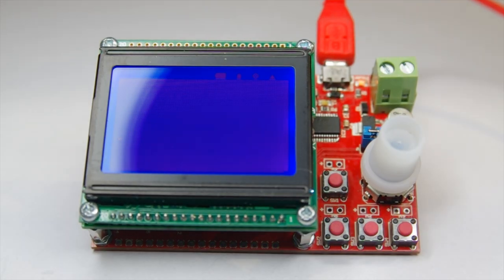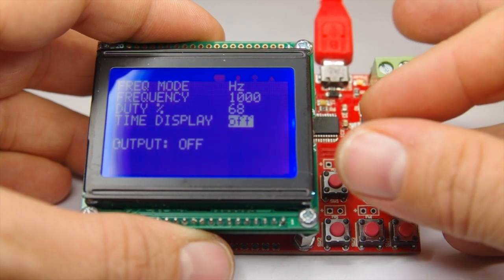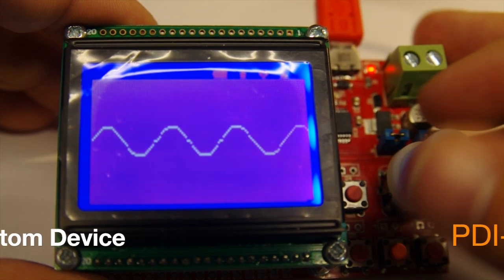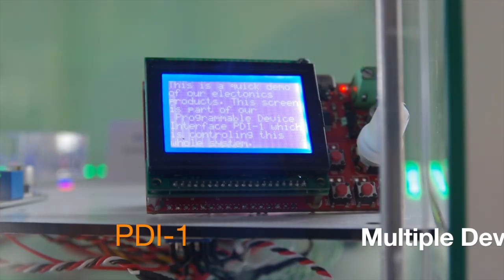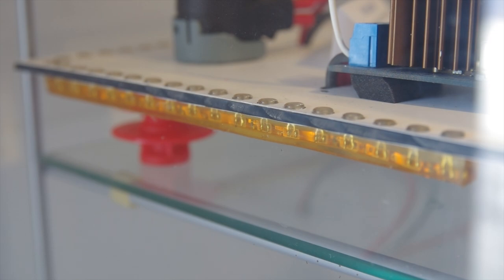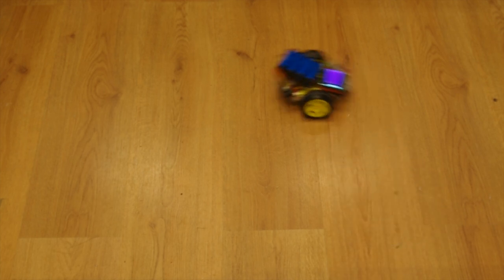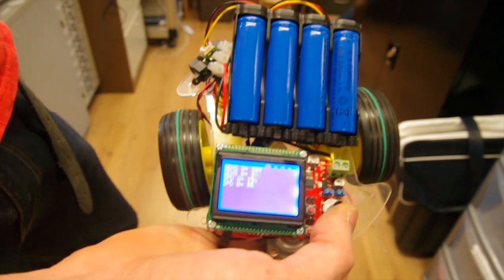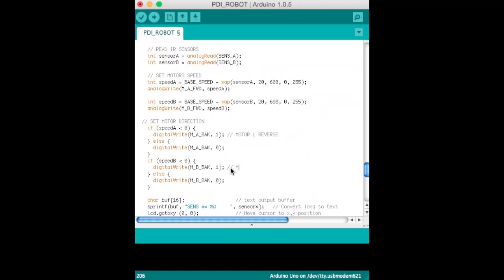An Introduction to the Programmable Device Interface (PDI-1) from RM Cybernetics.